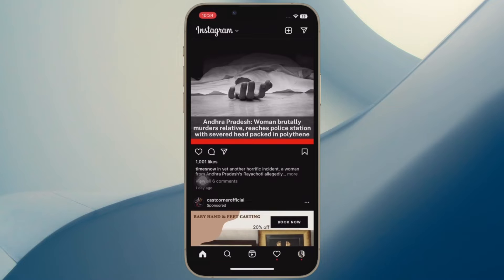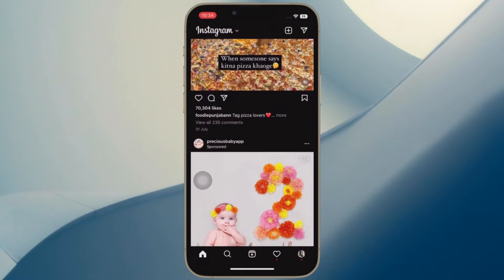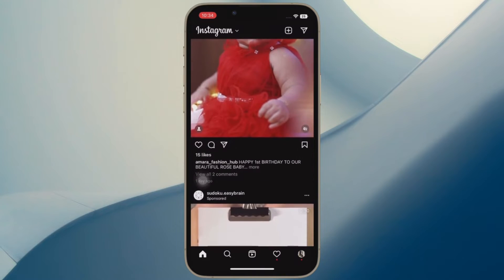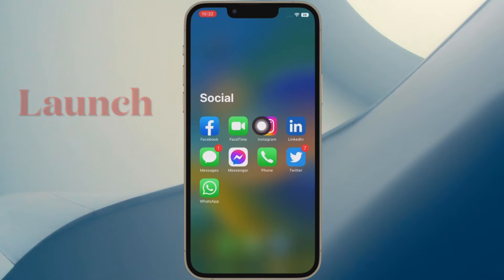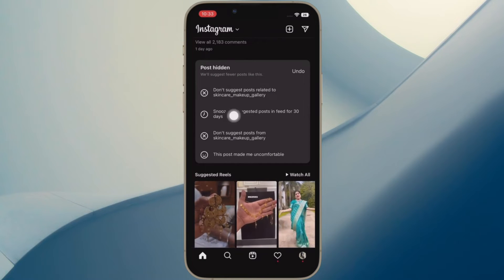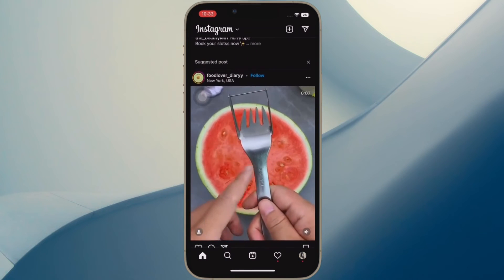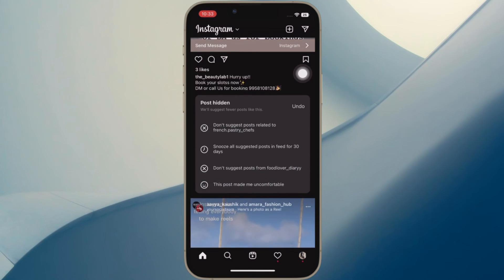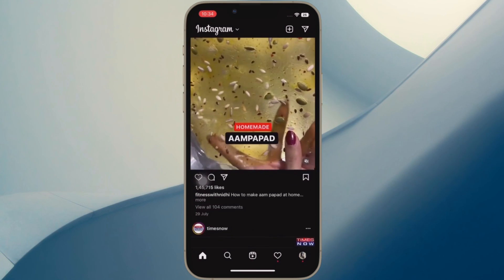How to Disable Instagram Feed Suggestions on iPhone and Android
Here is how you can easily turn off Instagram feed suggestions on your Android or iOS device. Let’s find out!